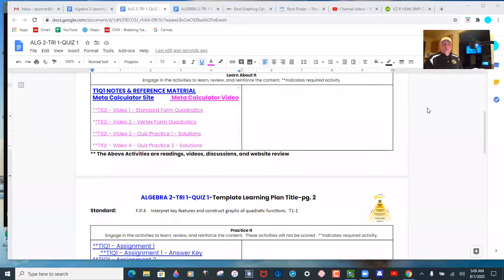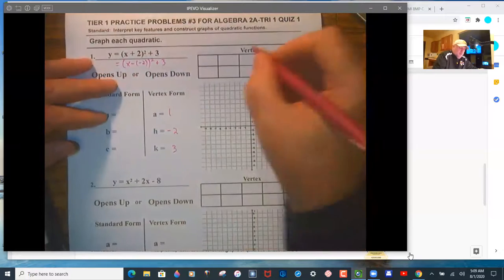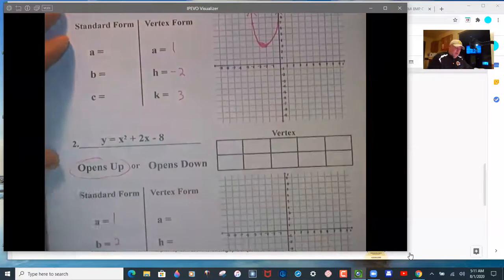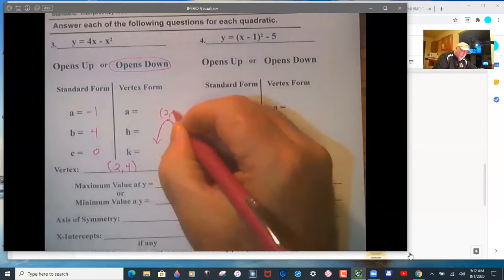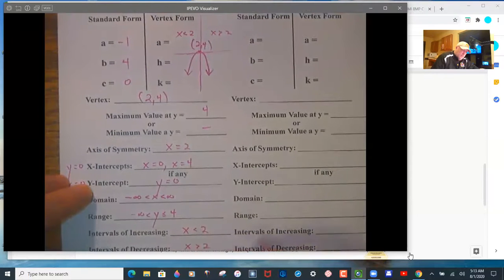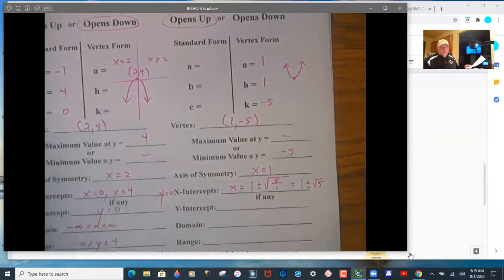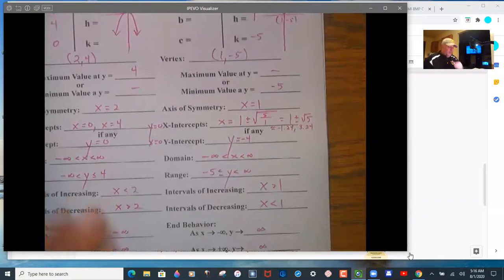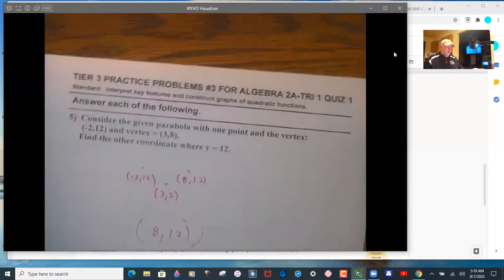Mr. Pertner-T1Q1-Quiz 1 Practice 3-Solutions